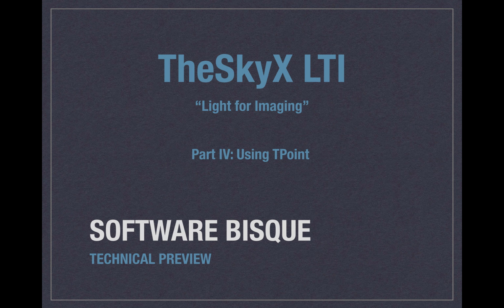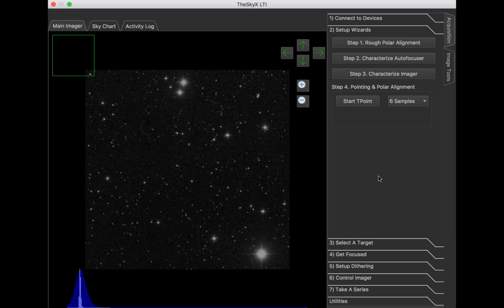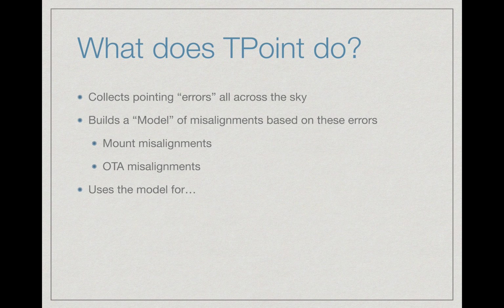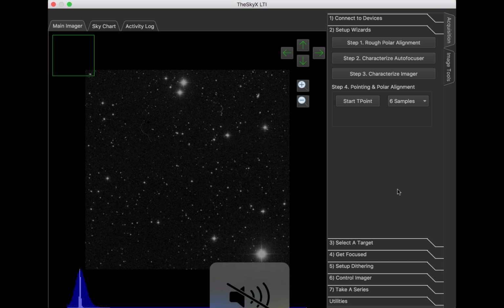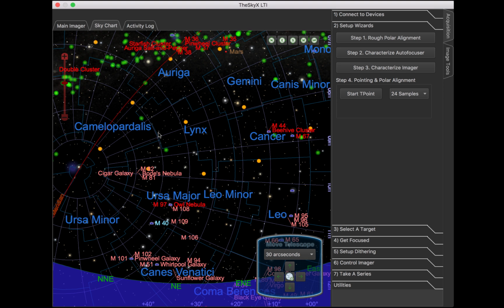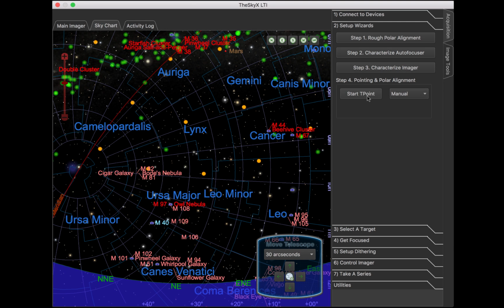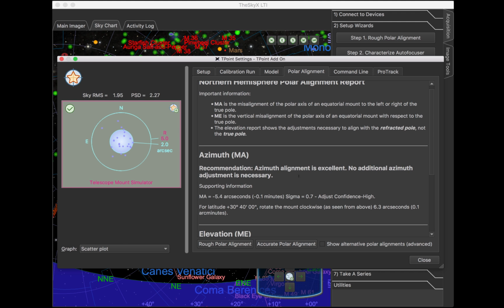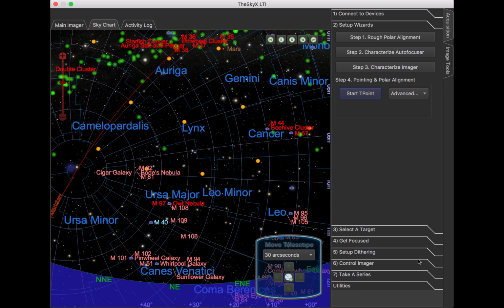TheSky LTI - Part 4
TheSky LTI Technical Preview video, Part 4 - Using LTI and TPoint.  to log in and request help with Software Bisque products.